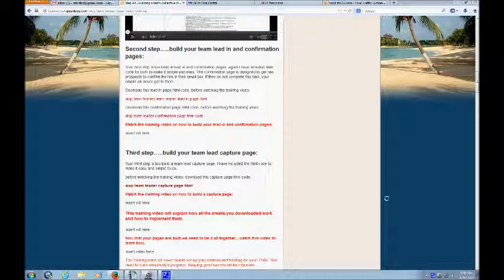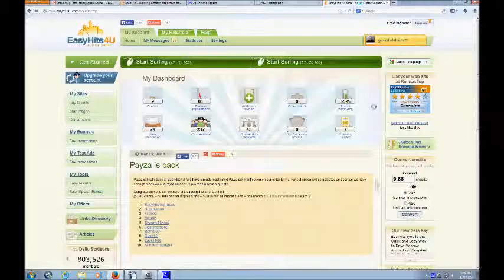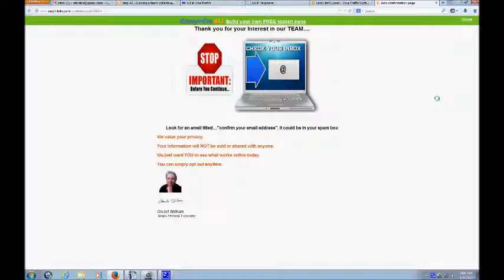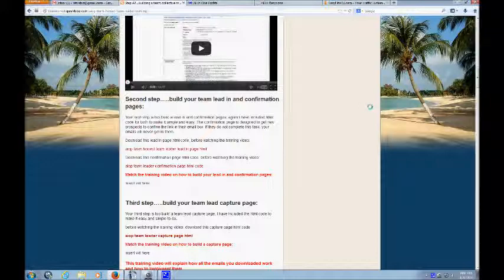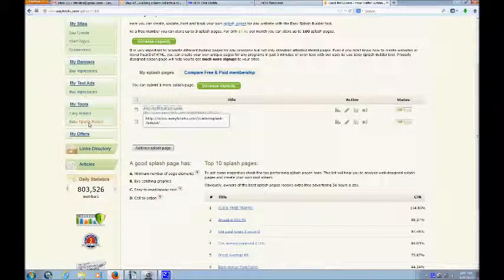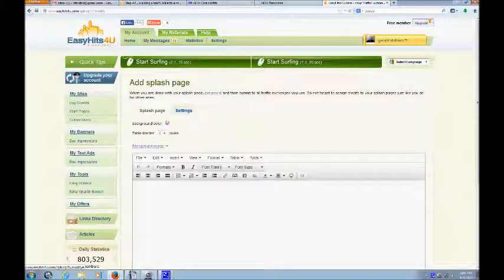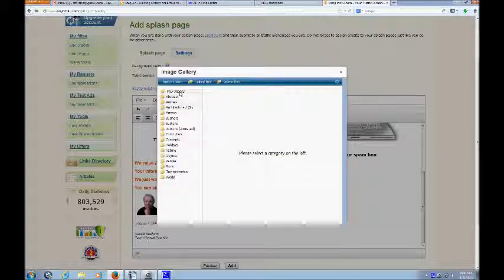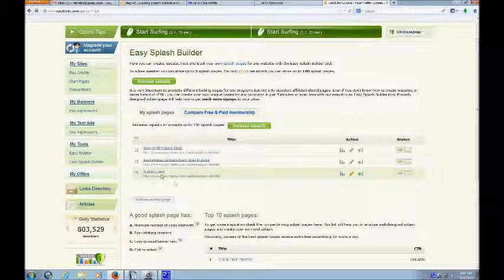All in one profits team honest building a confirmation page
See how my all in one profits team honest training can help you build a nice residual income.

This training covers just one of many training videos on how to build your own all in one profits collective team system.

Thanks,
Gerald Stidham